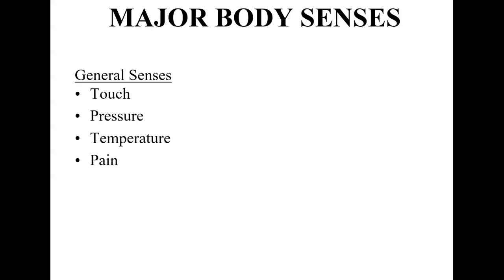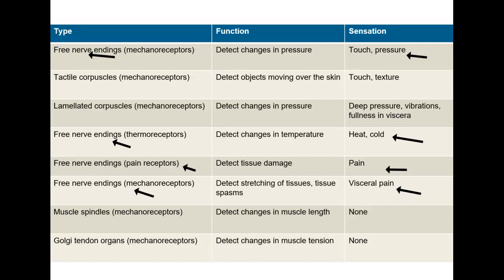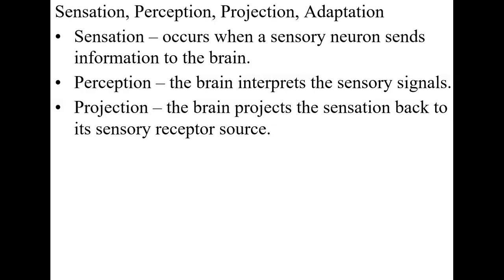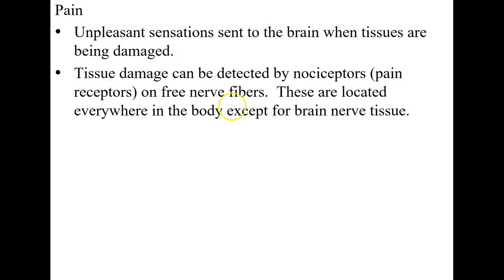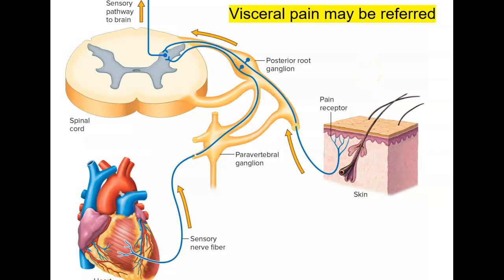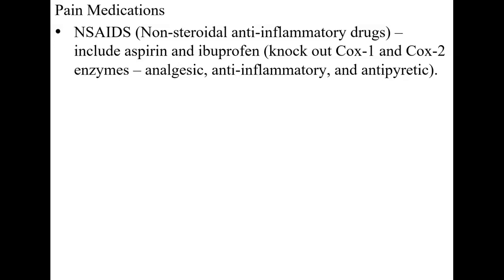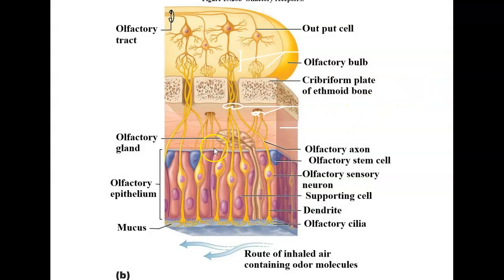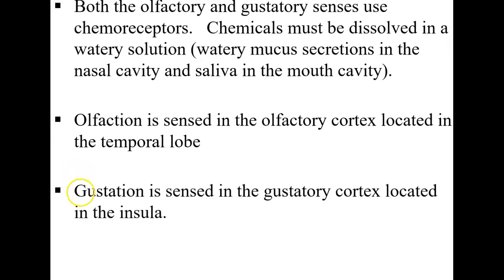General Senses, Smell, and Taste